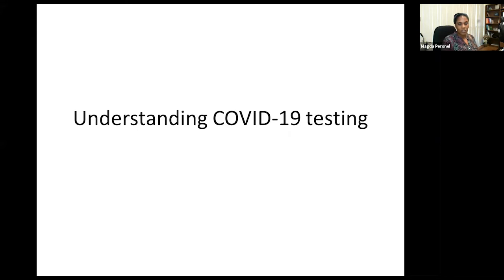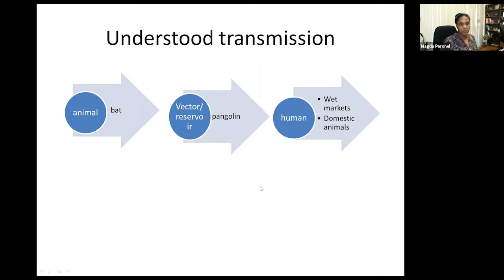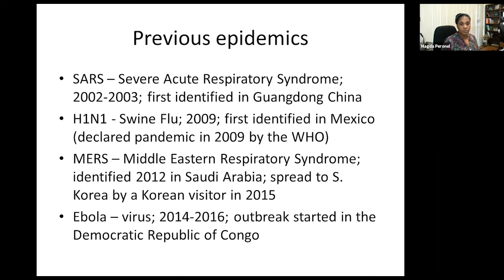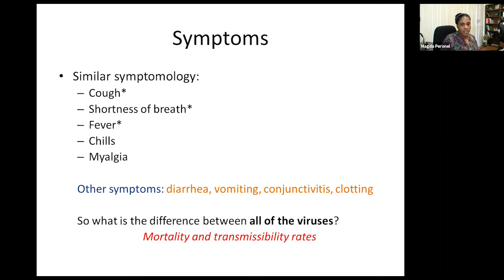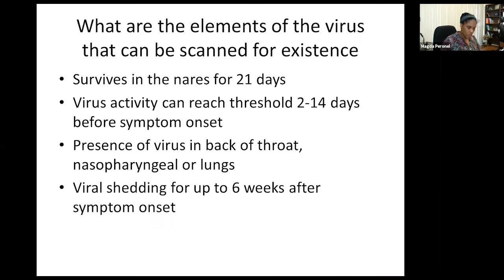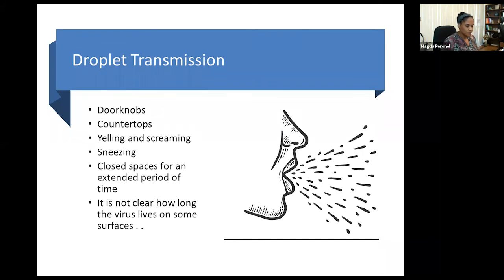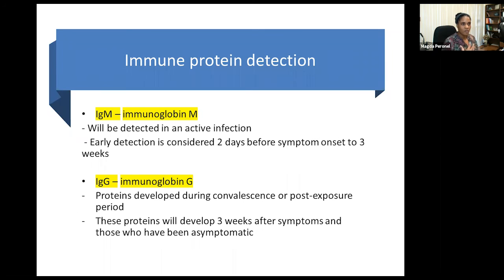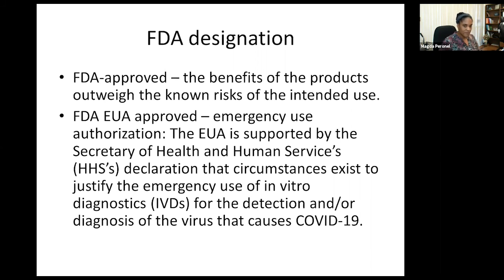Testing for COVID-19